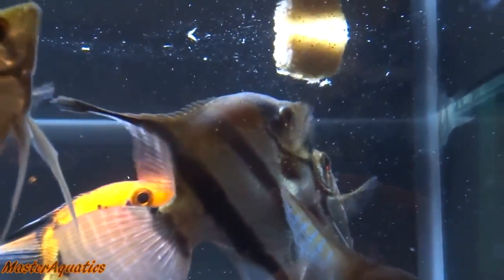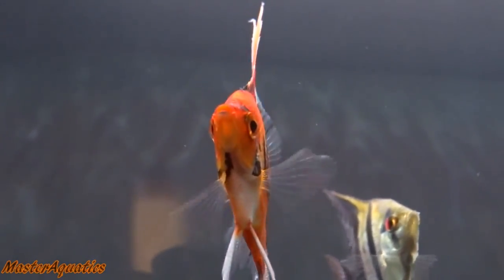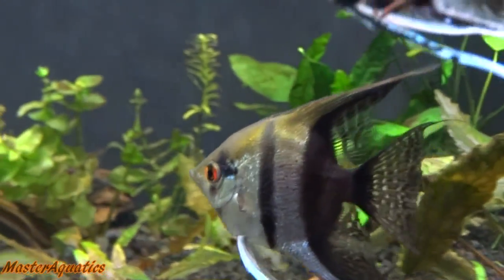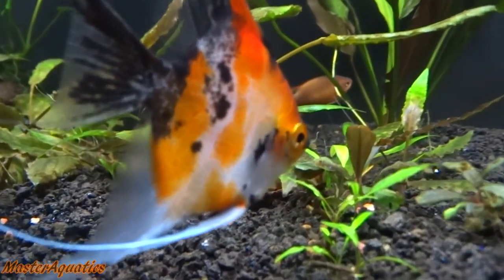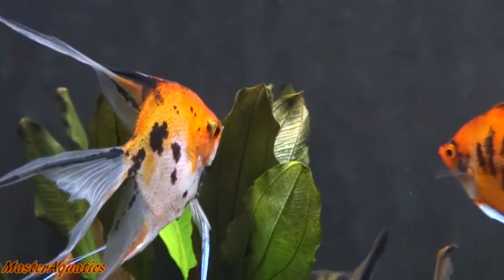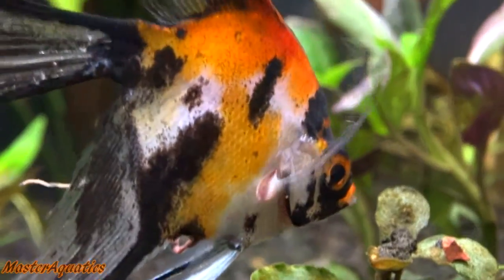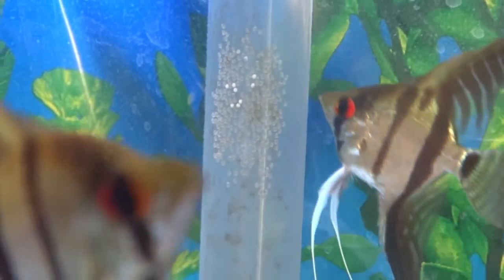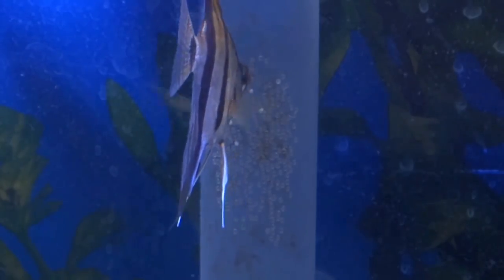How to tell the age of Angelfish. It's in the eyes.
listen.

My powerful camera! What I use to record all my videos! Click the link to check out the camera I use to film my videos!

My GoPro! For hands free and underwater shots! Cheap and good quality. 150 dollars.

If you want to breed angelfish and do not know what to feed them, order some baby brine shrimp from Amazon and start hatching them for your baby angelfish.

These are very quiet airpumps that I use for all my tanks! Airpumps are used for a few different things! I use them to power my sponge filters when are perfect for baby fish!

My choice of sponge filters! Click the link below to order some through Amazon!

If you are into planted tanks and always trim your plants and aquascape, then check out this planting tool kit that I bought from Amazon!

The best thing to use to make your tap water safe! This is the only water conditioner I use when changeing out the water in my fish tanks! This will remove all of the chlorine in the water!

This is a python water changer hose! I use this to change out the water in my fish tanks! No more buckets! I ordered mine through Amazon!